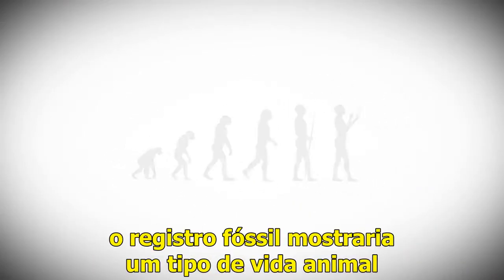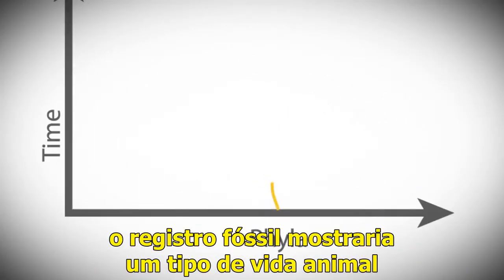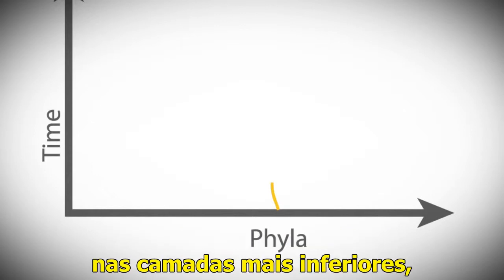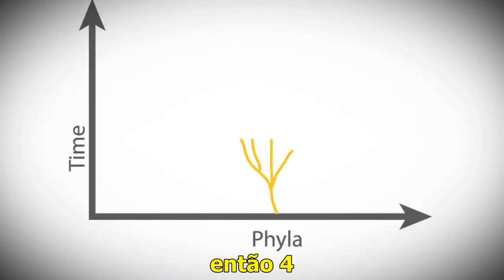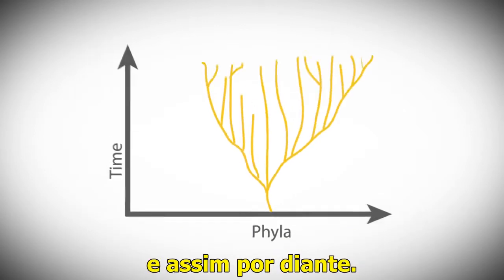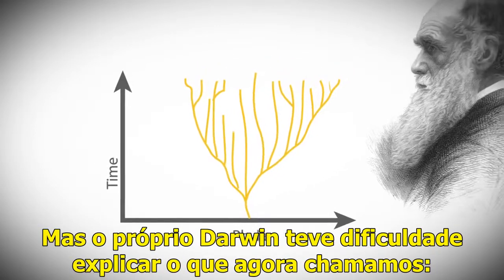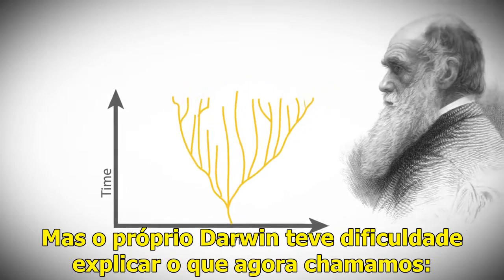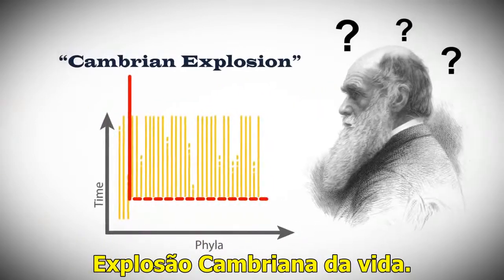Isso é um Fato - Explosão Cambriana (Legenda Embutida)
Camadas de rochas cambrianas contêm quase todas as formas animais básicas - sem nenhum traço de fósseis transicionais em inferiores rochas pré-cambrianas. Até o próprio Darwin teve dificuldade de explicar o que hoje chamamos de "explosão cambriana" da vida.